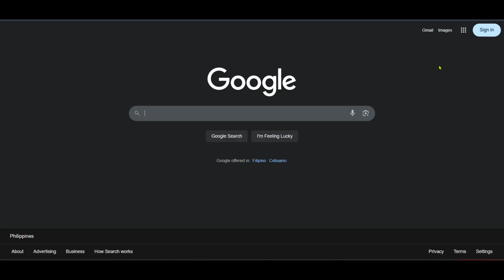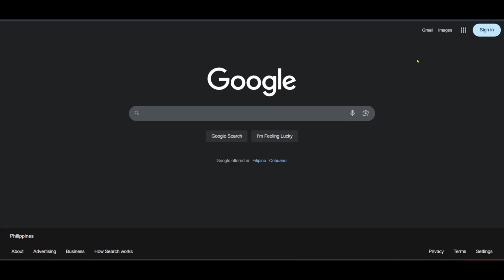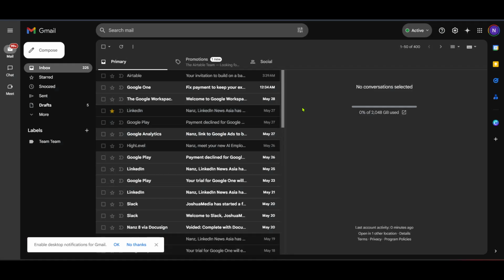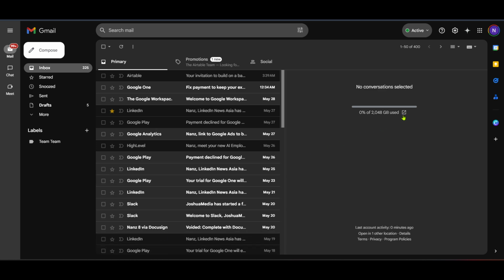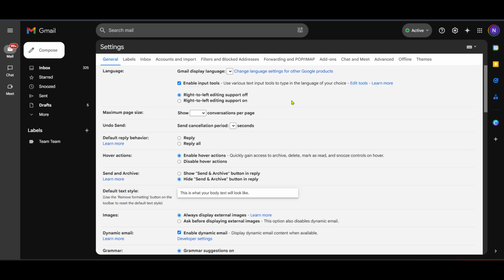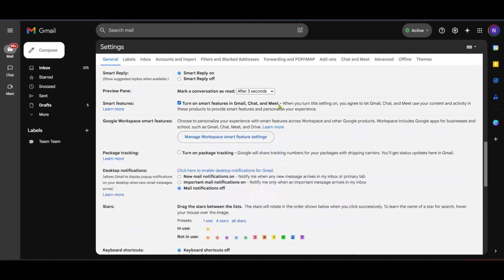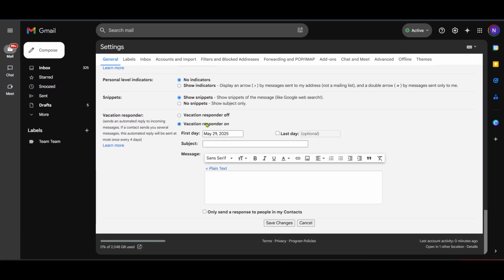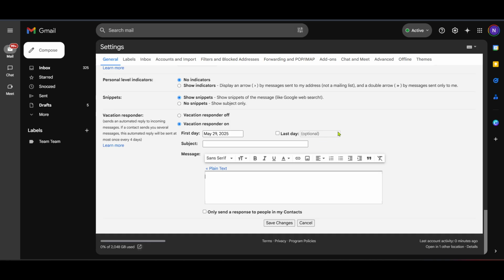How To Create An Automatic Response In Gmail (Full 2025 Guide)